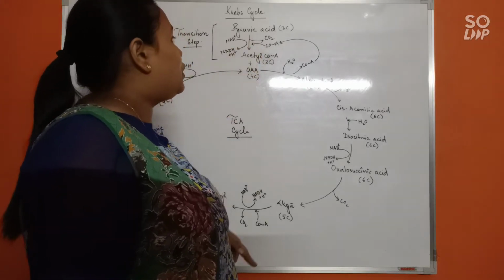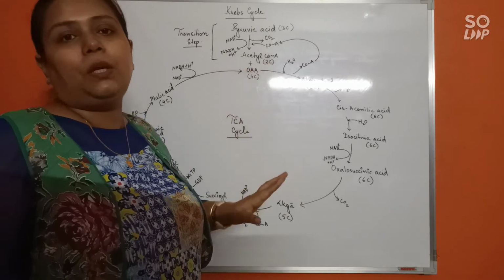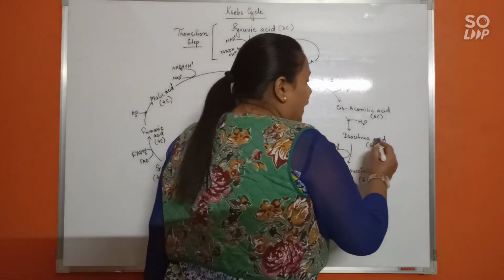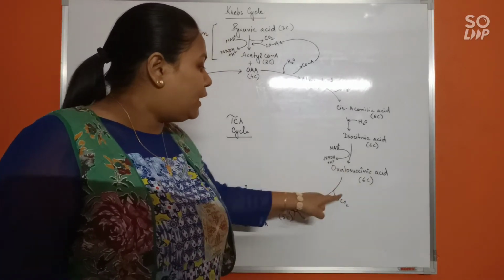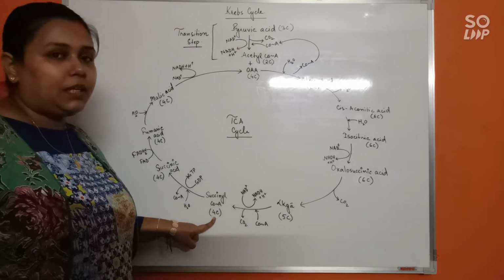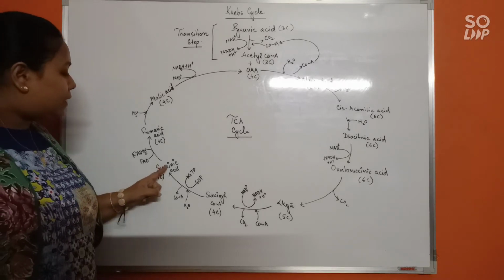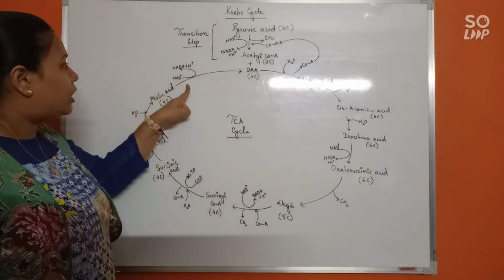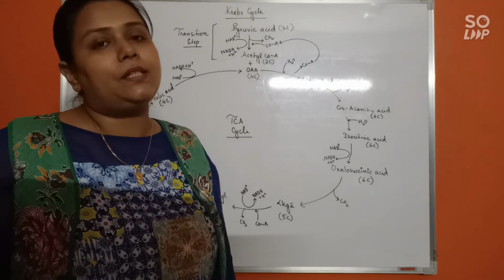Respiration in Plants: Krebs Cycle